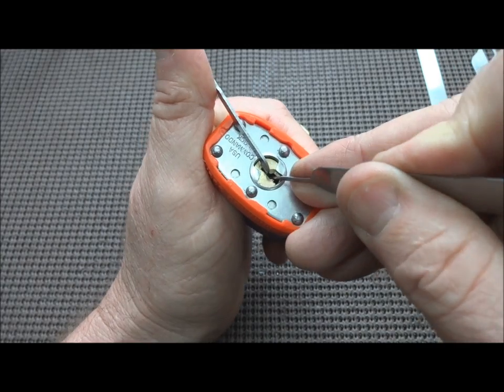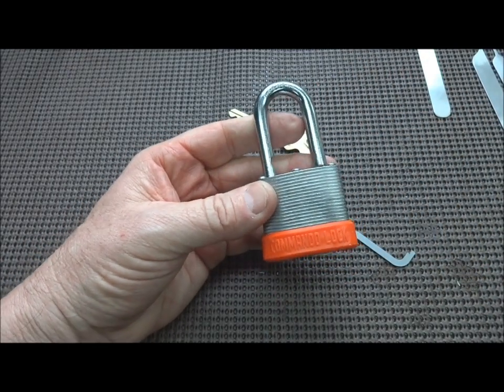(208) Commando Padlock Examined & Picked Open (Thanks Geoman1217!!!)